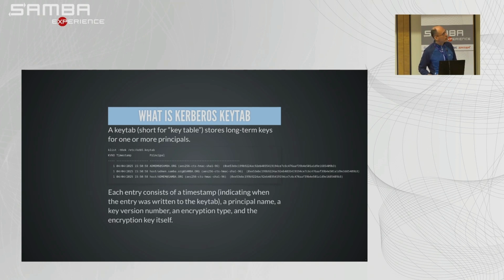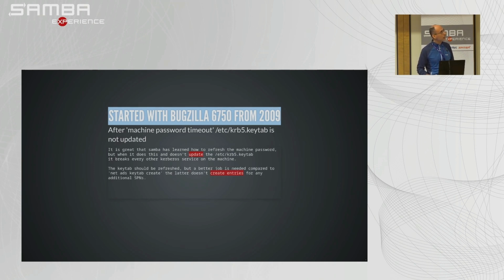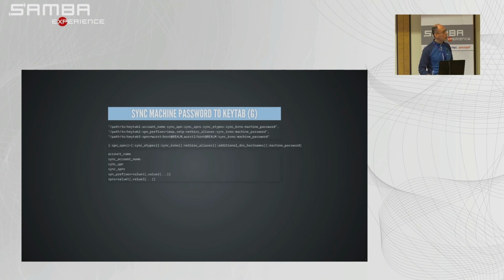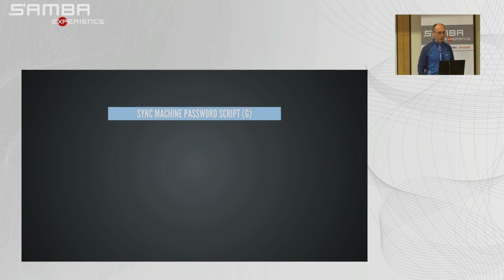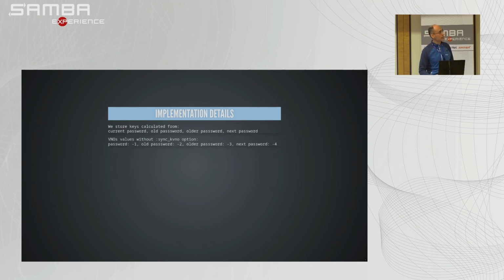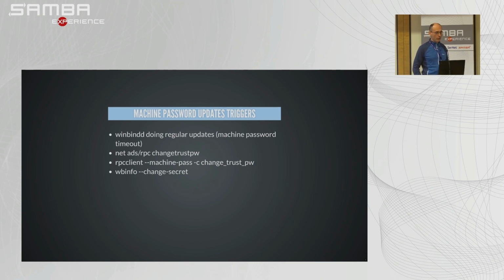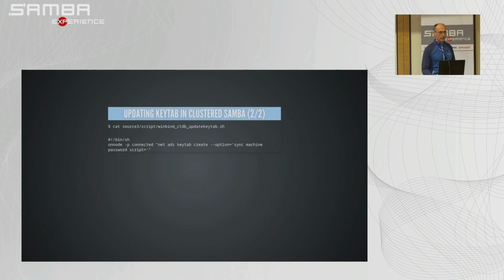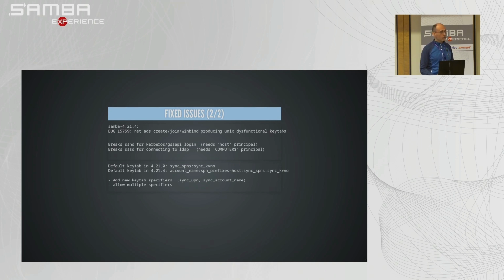New keytab generation (sambaXP 2025)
Talk by Pavel Filipenský (Red Hat) at sambaXP 2025.

Abstract:
Starting with Samba 4.21, keytab generation has been significantly improved. The new smb.conf parameter, sync machine password to keytab, enables the creation of multiple keytabs with fine-grained content control. These keytabs are automatically updated whenever the machine password changes, including during the regular Winbind password update. This talk will explore the details of the configuration parameters, their functionality, and the motivation behind these enhancements.